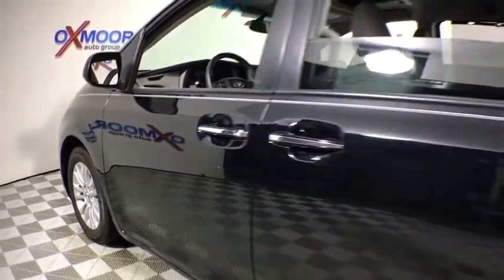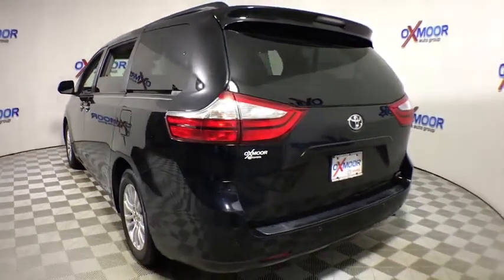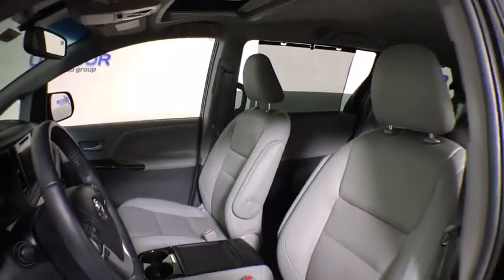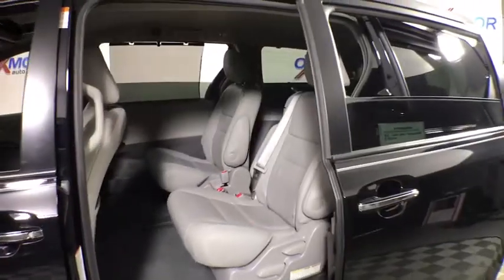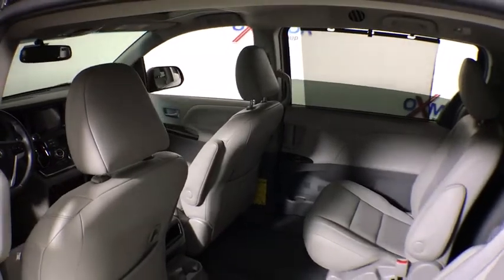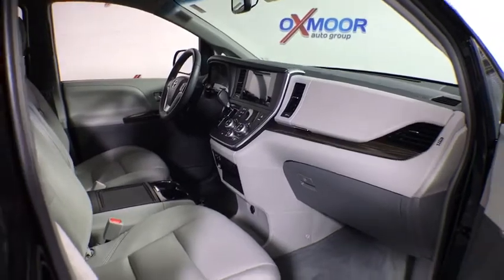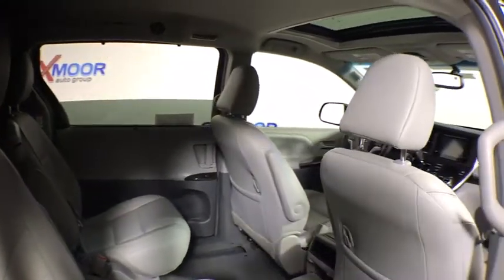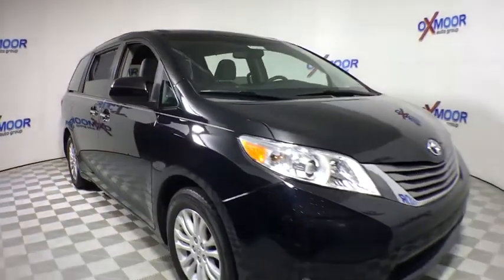2015 Toyota Sienna Louisville, Lexington, Elizabethtown, KY New Albany, IN Jeffersonville, IN T42314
Oxmoor Toyota
8003 Shelbyville Rd

2015 Toyota Sienna XLE TOYOTA CERTIFIED!!, VEHICLE DETAILED, RECENT OIL CHANGE, PASSED DEALER INSPECTION, ONE OWNER, BLUE TOOTH TECHNOLOGY, NAVIGATION, MOONROOF/ SUNROOF, MANAGER'S SPECIAL!!, LOCAL TRADE, LEATHER, CLEAN CARFAX, REAR BACK UP CAMERA, NEW AIR FILTER, CABIN AIR FILTER,AND WIPERBLADES. CARFAX One-Owner.brOdometer is 16198 miles below market average! Reviews:brbr  * Available eight-passenger seating; comfortable and far-sliding second-row seating; high-quality interior; user-friendly controls; available all-wheel drive. Source: Edmundsbr  * Families always have somewhere to go, and the Toyota Sienna can help you keep up. It is a stylish choice designed as much for parents as it is for the kids, as it has a forward-leaning, athletic stance, with aerodynamic and attractive body sculpting. It handles more like a performance car and less like the people movers you might be used to. Available in five models: L, LE, SE, XLE and Limited, all share a 3.5L 266hp V6 engine paired with a 6-speed automatic Transmission. All models come standard with Front-wheel drive, but All-Wheel Drive is an available option on the LE, XLE and Limited trims. The FWD gets an EPA estimated 18 MPG City and 25 MPG hwy, and the AWD gets 16 MPG City and 23 MPG hwy. Depending on Trim, the Sienna can hold 7-8 people as a two-wheel drive, and 7 if you get all-wheel drive. Based on seating configurations and how many people are in the vehicle, cargo room in the Sienna varies from over 39 cubic feet up to 150 cubic feet. The base L Trim comes generously appointed with items like Dual Sliding Side Doors, a 60/40 Split and Stow 3rd Row seat, Three-zone air conditioning, and Cruise control. Based on which you select, the higher trims can offer possibilities like a Sport mesh front grille, Power lift gate, and Perforated leather-trimmed seats. Plus, the optional Display Navigation with Entune App Suite is available. It includes a 6.1-inch touch-screen with integrated backup camera display, HD Radio, auxiliary audio jack, hands-free phone capability, and music streaming via Bluetooth. Also, available are apps like Bing, OpenTable, Pandora, and real-time info like traffic, weather, and fuel prices. Another great option is the incredible Dual-View Entertainment Center with 16.4-in. display. Source: The Manufacturer Summary